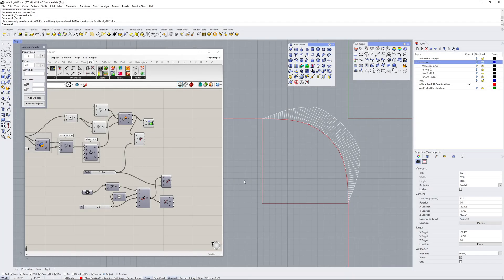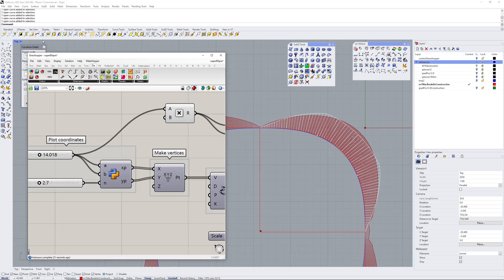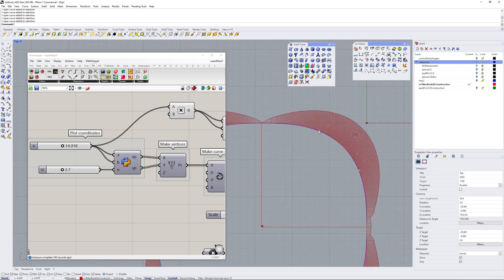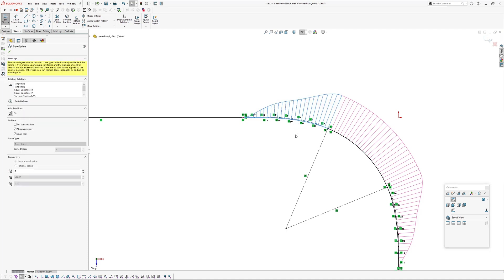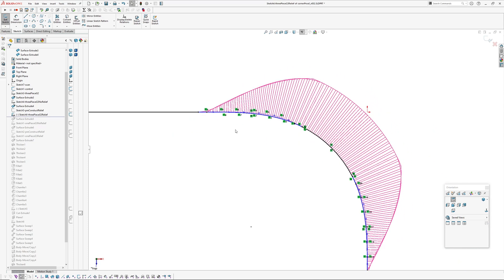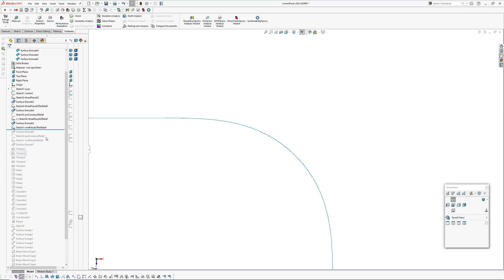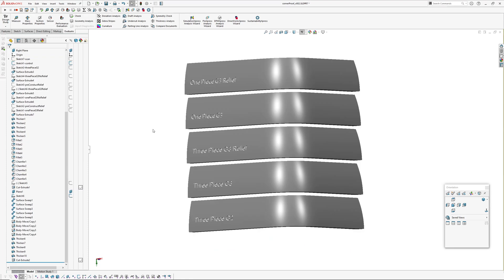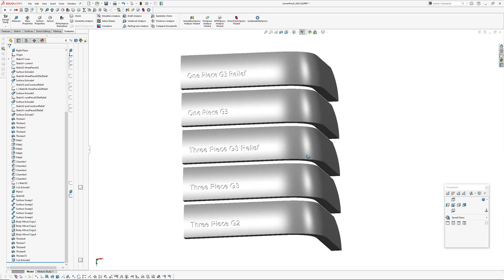Apple Corner 2. Variations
In this video I explore some Apple corner variations based on my baseline result from part 1 (degree 5 spline clothoid approximation), as well as having a quick look at the 'squircle' or super ellipse in Rhino/Grasshopper. I have not really drawn any conclusions about the actual geometry from this exercise, but I do favour one variation at this point for the set up and repeatability. Let me know your thoughts... it seems there are lots of views on this corner as well as ways of building them.

You can download the Solidworks corner file here... SW 2020.